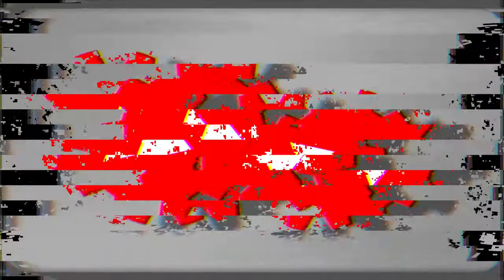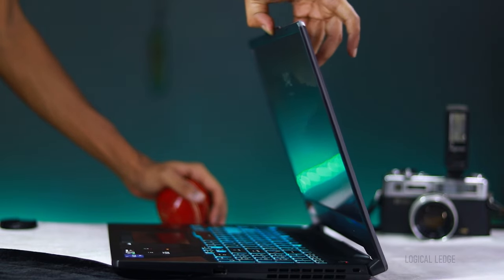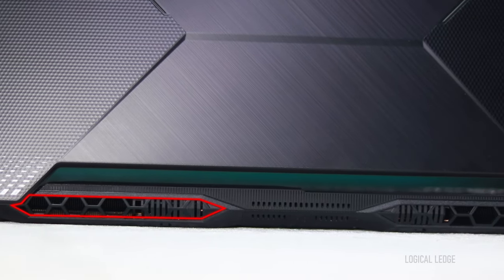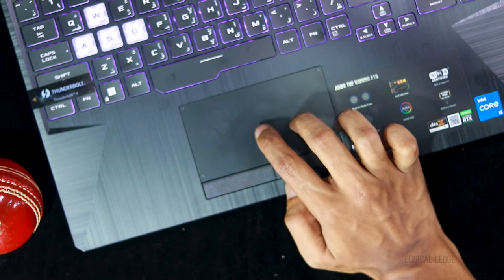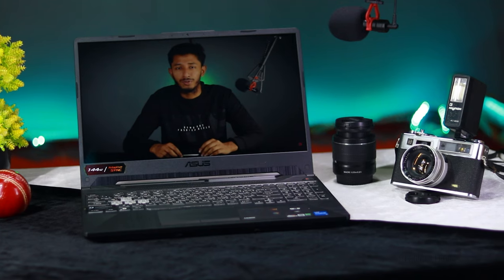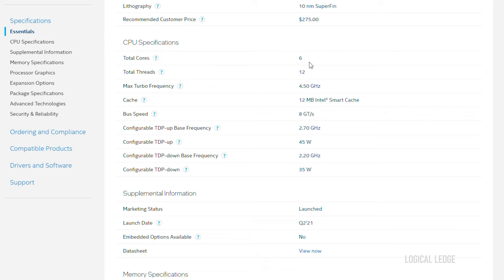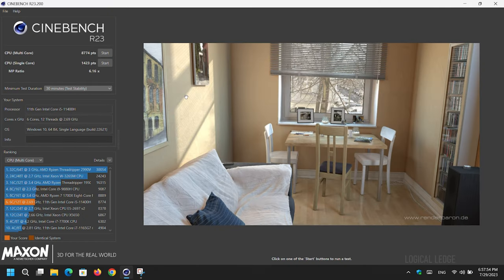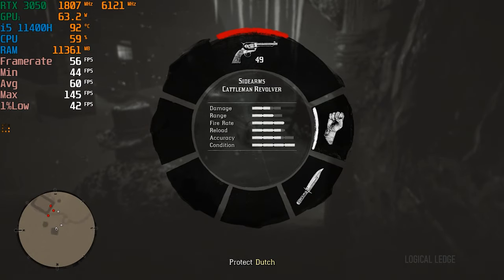ASUS TUF F15 11 Gen i5 RTX 3050 16GB 144Hz In 2023 Worth Buying ? | In Depth Review | FX506HC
This is a deep review video of ASUS TUF F15 11 Gen gaming laptop.
Overall performance is not so bad compare to the 12 or 13 Gen Gaming laptop.

Price in India about 60k
IN USA $730

You can Buy it. ( But I'm suggest you to install Dual Channel Ram)

ASUS TUF F15 11 Gen i5 RTX 3050 16GB 144Hz In 2023 Worth Buying ?

CPU Benchmark
Cinebench R23 Results:
Multicore : 9076 pts
SingleCore: 1423
Maximum Temperature:   96ºC
Maximum Power:              75W
Throttling Level:                 Very Low
For better cooling system it took about 4 to 5 second for the temperature drop from 96ºC to 45ºC.
Performance can be increase by better air flow, for that you can use extra cooler pad underneath the laptop

GPU Benchmark
For testing out the hardware rending in premier pro, we export a footage at 4k 60fps with maximum rendering quality, it took about 8 minutes for 8 minutes footage. Not bad.
FPS Test
1. Read dead redemption 2 at high settings.
Maximum FPS    : 145,
Average FPS       : 60
Minimum FPS     : 44
1% low                  : 42

2. Spiderman miles Morales at medium settings.
Maximum FPS    : 110
Average FPS       : 41
Minimum FPS     : 20
1% low                  : 14

3. Assassin’s creed Valhalla  at medium settings.
Maximum FPS    : 114
Average FPS       : 80
Minimum FPS     : 21
1% low                  : 7

4. Shadow of the Tomb Raider at high settings
Maximum FPS    : 122
Average FPS       : 94
Minimum FPS     : 71
1% low                  : 59

5. GTA V at very high settings
Maximum FPS    : 146
Average FPS       : 120
Minimum FPS     : 74
1% low                  : 62

6. Valorant at high settings
Maximum FPS    : 224
Average FPS       : 172
Minimum FPS     : 119
1% low                  : 68

Chapters
00:00 Intro
1:03 Price
1:10 Build Quality & Overview
2:32 I/O Ports
3:40 Display
4:16 Touchpad
4:56 Open up Backside
5:16 Battery
5:37 Camera
6:15 Details Specification
6:56 SSD Test
7:13 CPU Benchmark
8:36 Gaming Test

Specification:
Model Number : FX506HC
Processor:
Intel® Core™ i5-11400H Processor 2.7 GHz (12M Cache, up to 4.5 GHz, 6 Cores)
Graphics:
NVIDIA® GeForce RTX™ 3050 Laptop GPU, Up to 1600MHz at 60W (75W with Dynamic Boost), 4GB GDDR6
Display:
15.6-inch, FHD (1920 x 1080) 16:9, Value IPS-level, Anti-glare display, sRGB:62.5%, Adobe:47.34%, Refresh Rate:144Hz, Adaptive-Sync, Optimus
Memory:
16GB DDR4-3200 SO-DIMM, Max Capacity:32GB
Storage:
512GB PCIe® 3.0 NVMe™ M.2 SSD
I/O Ports:
1x 3.5mm Combo Audio Jack
1x HDMI 2.0b
3x USB 3.2 Gen 1 Type-A
1x RJ45 LAN port
1x Thunderbolt™ 4 support DisplayPort™
Keyboard and Touchpad:
Backlit Chiclet Keyboard 1-Zone RGB
Touchpad
Battery:
48WHrs, 3S1P, 3-cell Li-ion
Power Supply:
ø6.0, 180W AC Adapter, Output: 20V DC, 9A, 180W, Input: 100~240V AC, 50/60Hz universal
Weight:
2.30 Kg (5.07 lbs